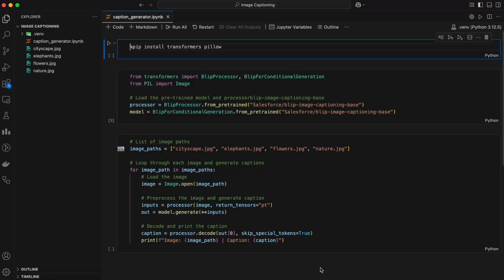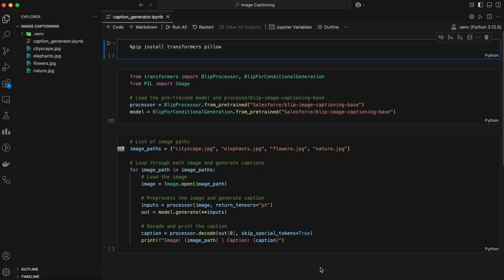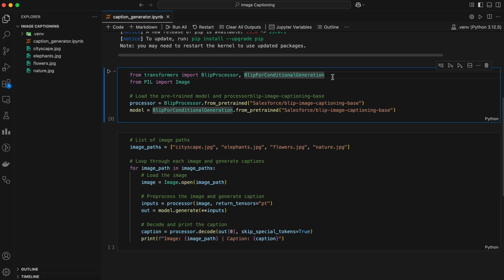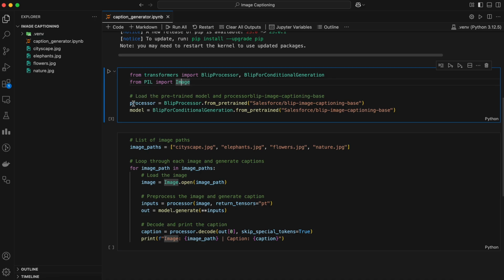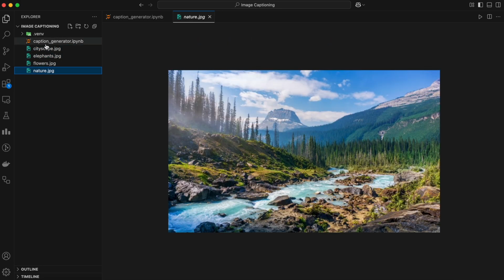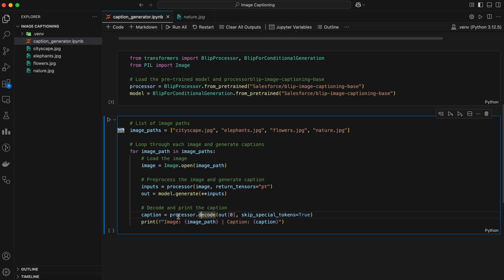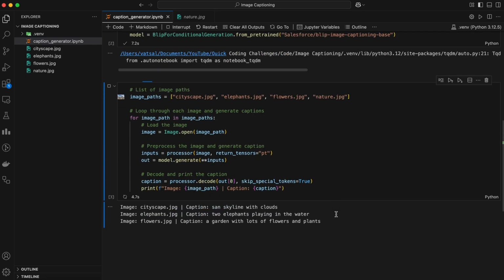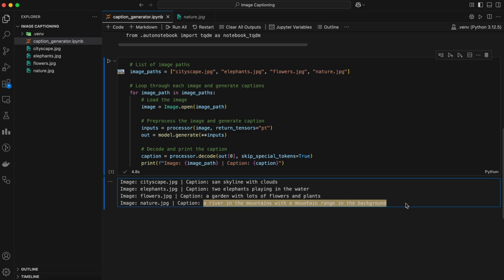Quick Coding Challenge 15: Build an AI-Powered Image Captioning System using Python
🖼️ In this video, I’ll show you how to build an AI-powered image captioning system in just 5 minutes using Python and a pre-trained model! This is a beginner-friendly tutorial where we’ll use Hugging Face’s BLIP model to automatically generate captions for any image.

🧑‍🏫 What you’ll learn:
✅ How to use Hugging Face Transformers for image captioning
✅ Step-by-step coding in Python
✅ Real-time demo with multiple images